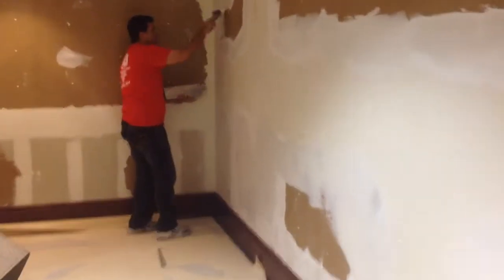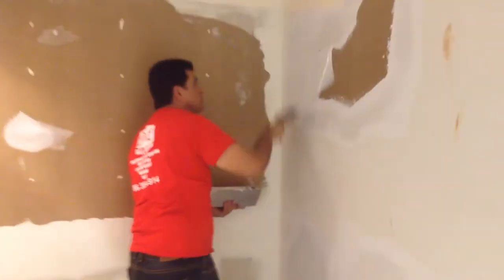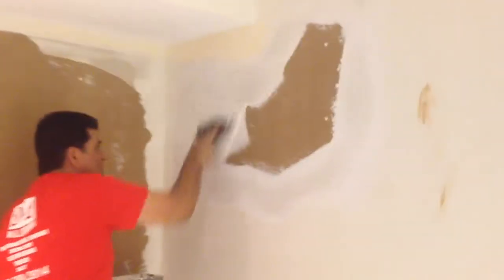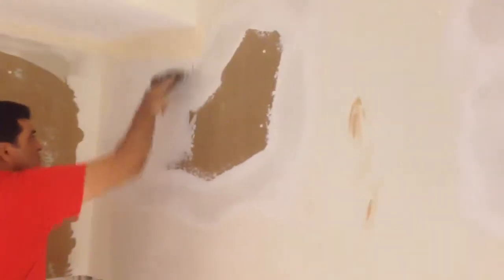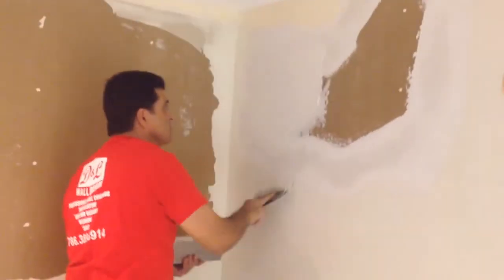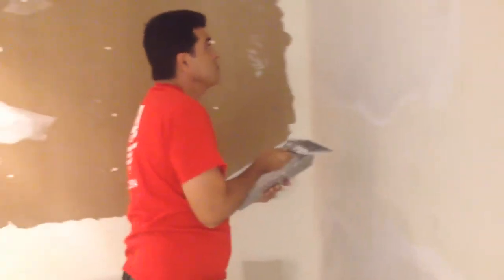How to apply skim coat on walls for paint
D&l wall design @dlwalldesign